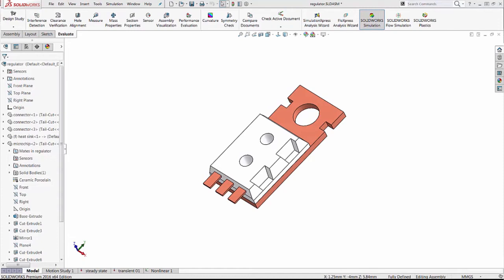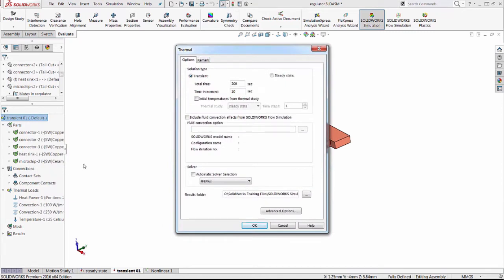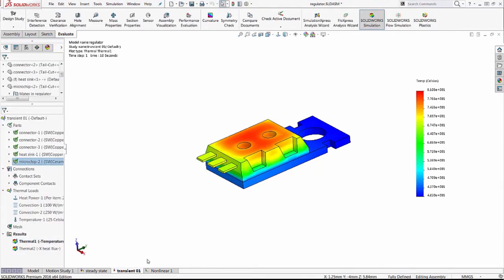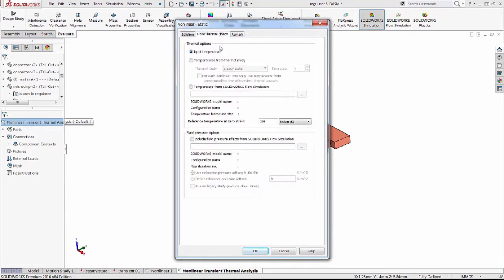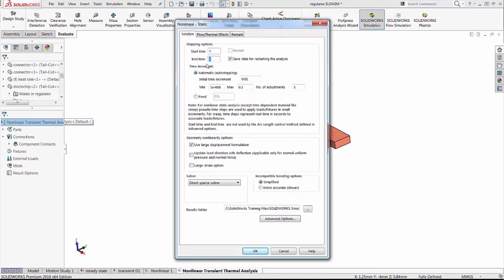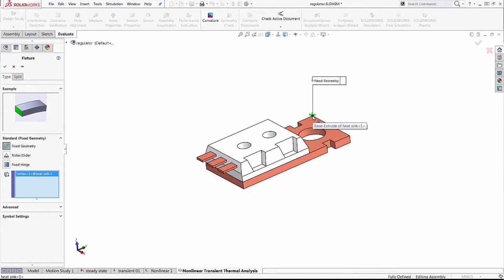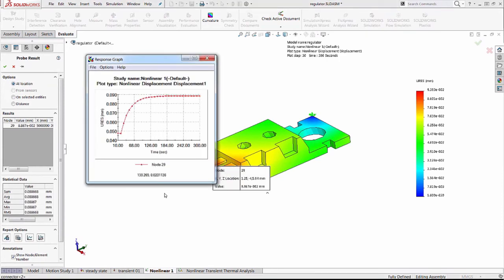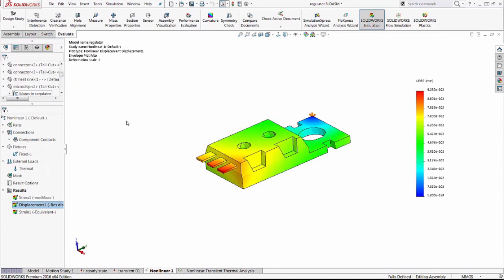SOLIDWORKS Simulation - Nonlinear Structural Analysis of a Transient Thermal Load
Learn how to import time dependent temperature information from a transient thermal analysis in FEA to run a Nonlinear Structural Analysis and find the change in stress and displacement information as a function of time to make important design decisions in SOLIDWORKS Simulation.  Quick Tip presented by Arvind Krishnan of GoEngineer.